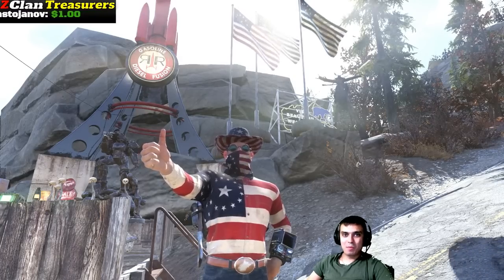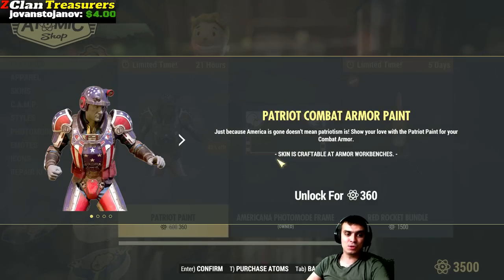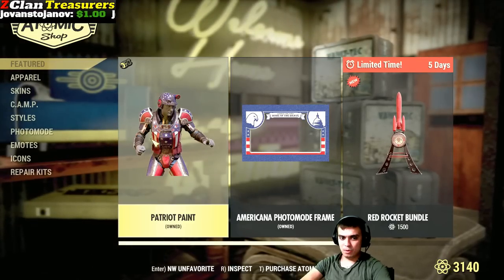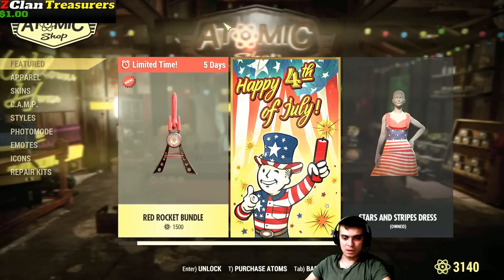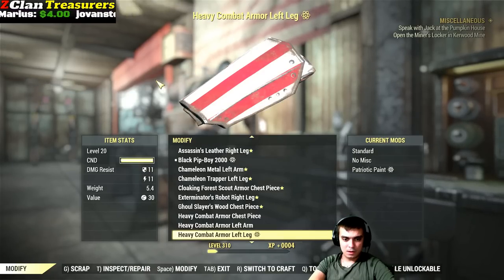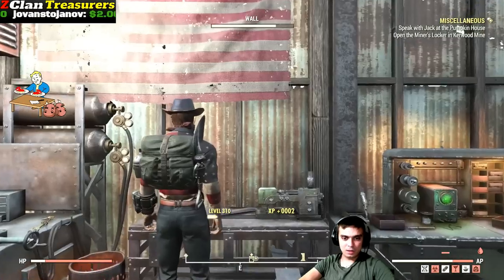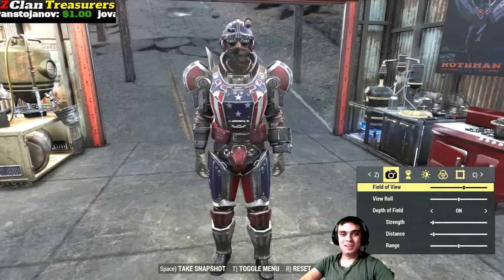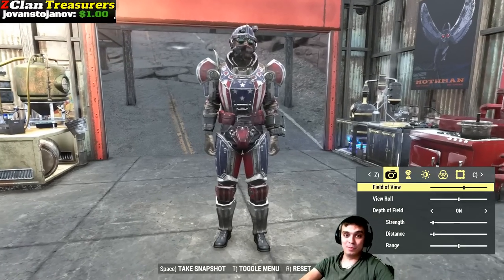Fallout 76 Atom Shop Today - Patriot Paint with a 40% Discount